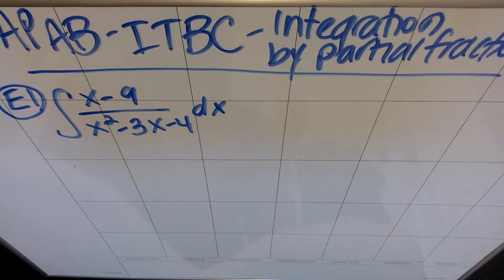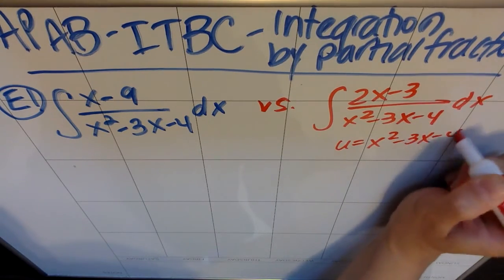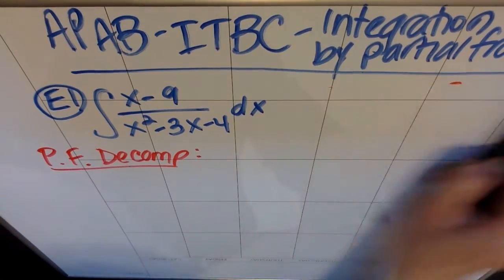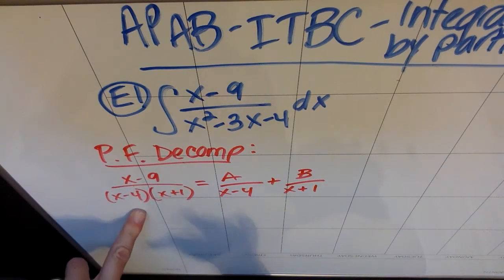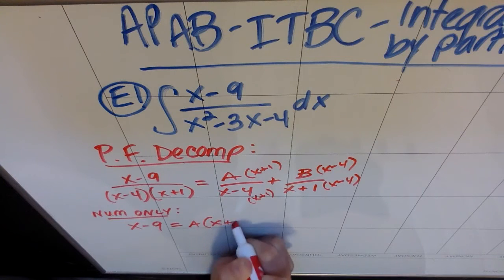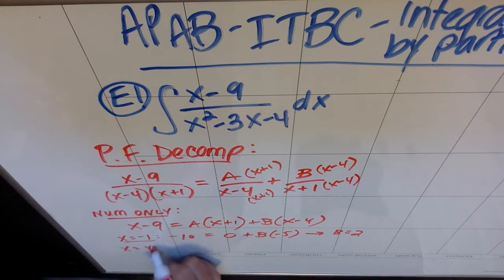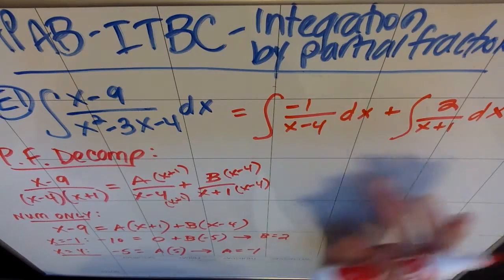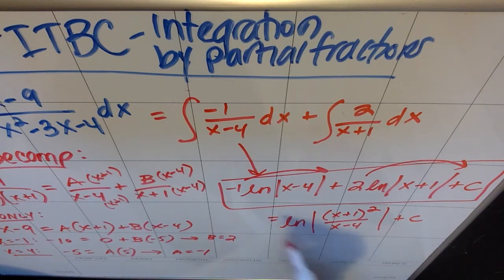APAB: ITBC Partial Fractions E1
APAB: ITBC Partial Fractions Example 1